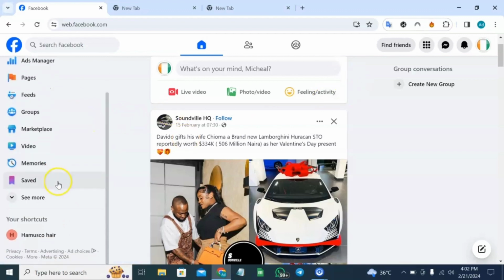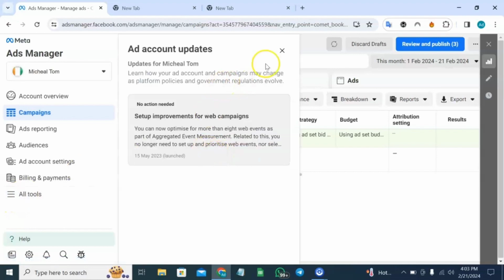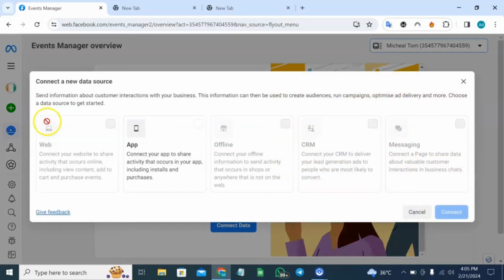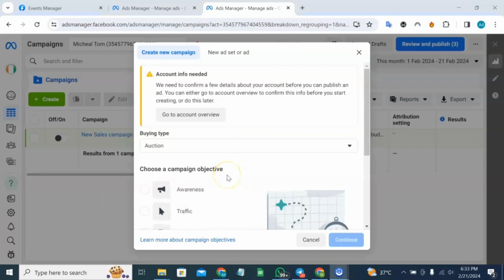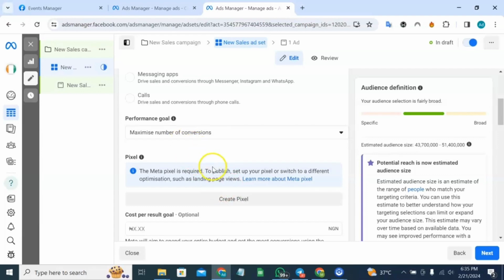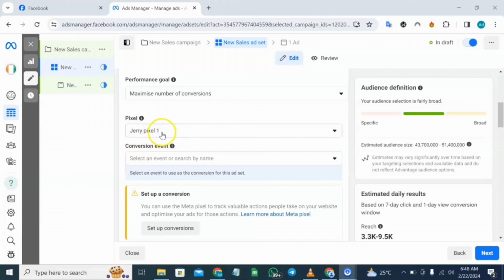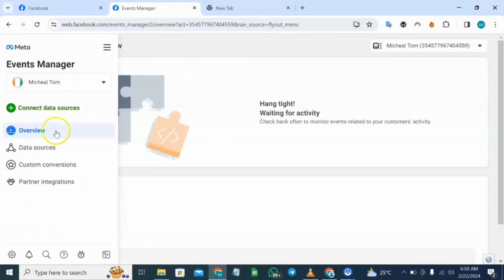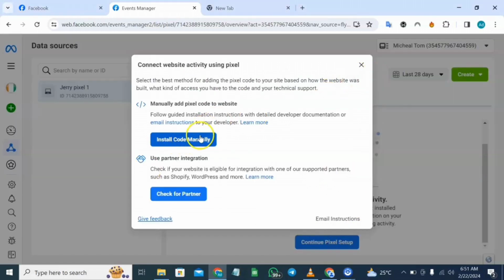How to create a facebook pixel inside a personal ad account in 2024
How to create a Facebook pixel inside a personal ad account in 2024 is what this video explained in detail.
 Watch to discover the best way to create Facebook pixels in a personal ad account.

It is a simple and short video that explains everything you should know about pixel creation in ad accounts.